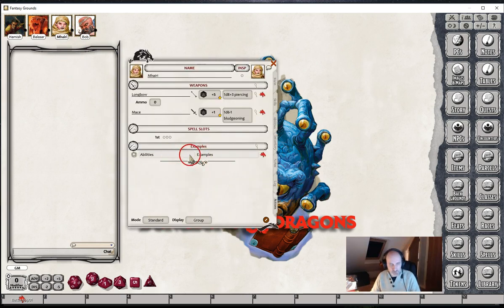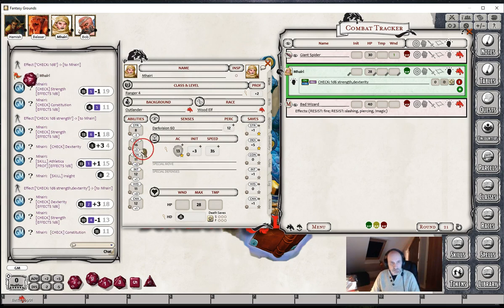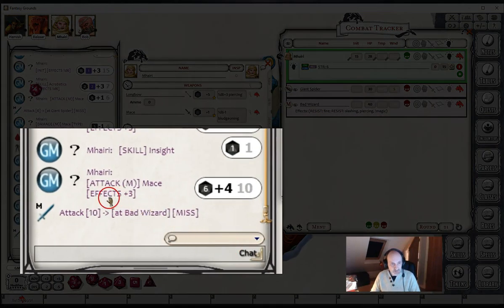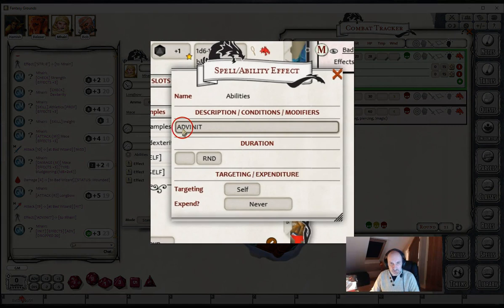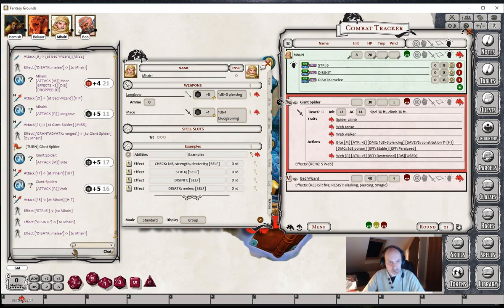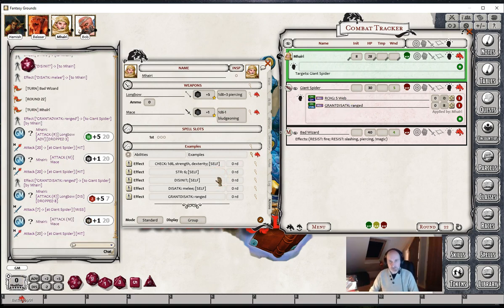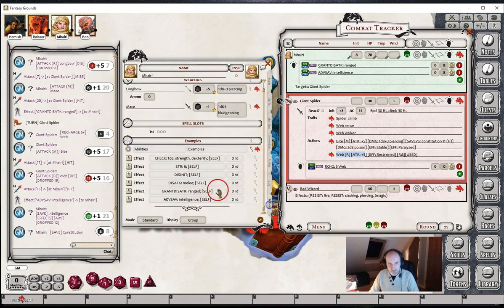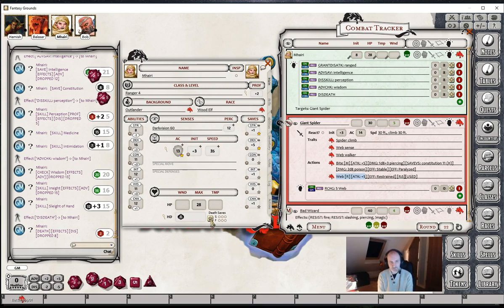5E Effects Abilities, Advantage and Disadvantage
This video covers effects which can modify ability scores as well as those for advantage and disadvantage checks for the 5th edition rules in Fantasy Grounds